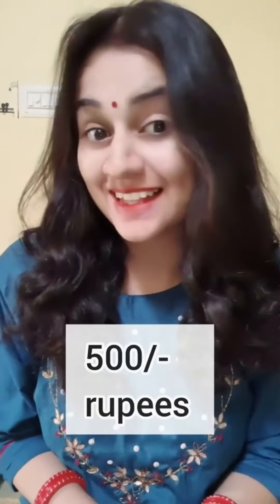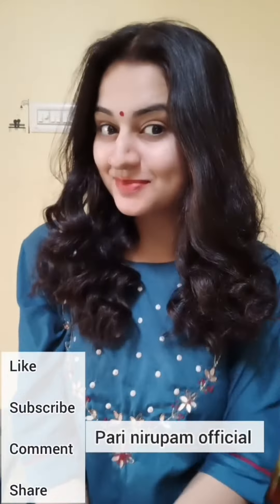Octopus Hair curler😍♥️Best product with no hair damage issue😇vlogs